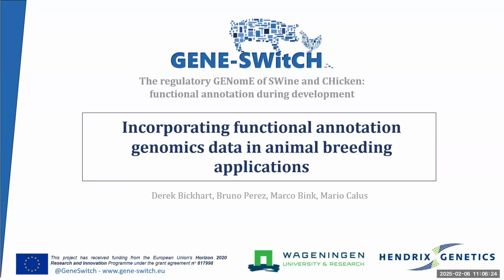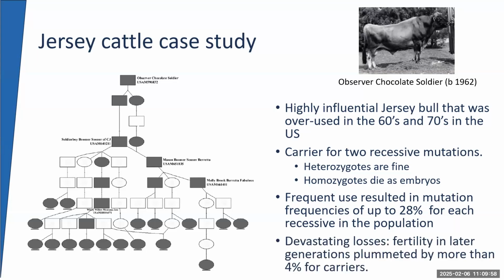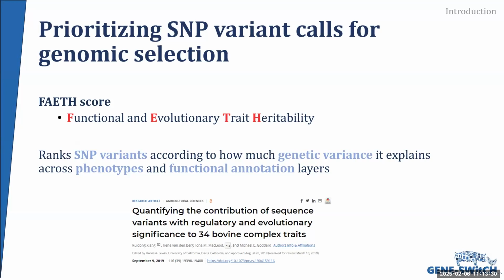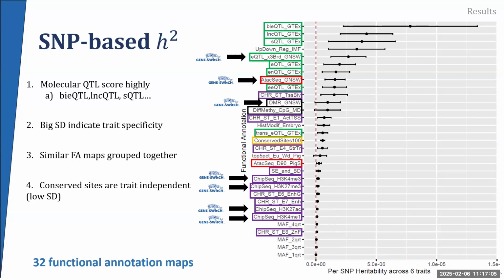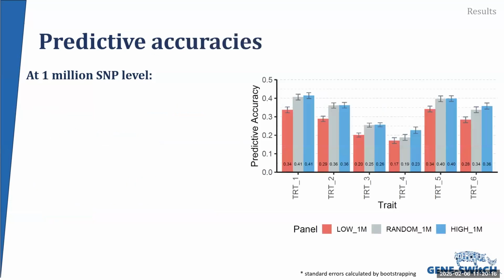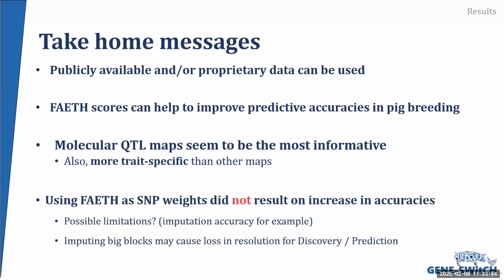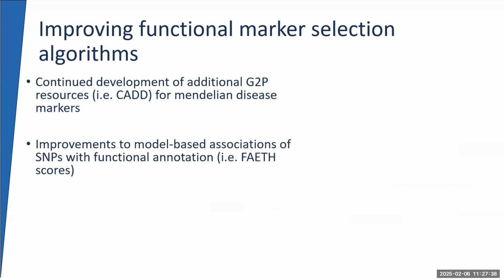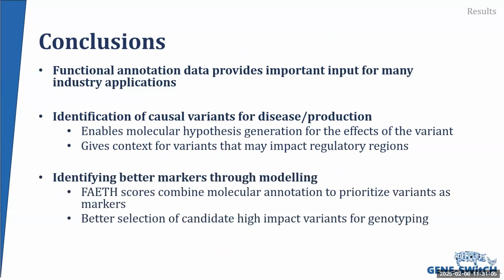Incorporating functional annotation genomics data - Derek Bickhart | G2P in a dish workshop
Incorporating functional annotation genomics data in animal breeding applications.

Part of the “G2P in a dish” workshop organised and hosted by INRAE, during the session "In vitro vs in vivo G2P research and the links to industry", In this talk, Derek Bickhart (Hendrix Genetics) explores how integrating functional annotation into genomic data can enhance the precision and effectiveness of animal breeding strategies. He discusses practical applications, current challenges, and the potential for improving trait selection and genetic gain.

The EuroFAANG project has received funding from European Union’s Horizon Europe research and innovation program under Grant Agreement No 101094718. This publication reflects the views only of the author, and not the European Commission (EC). The EC is not liable for any use that may be made of the information contained herein.